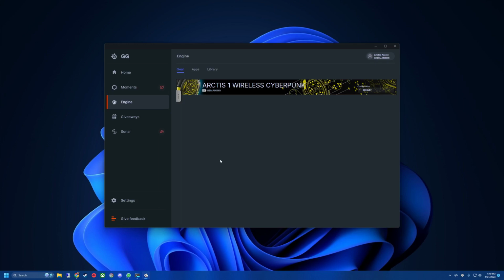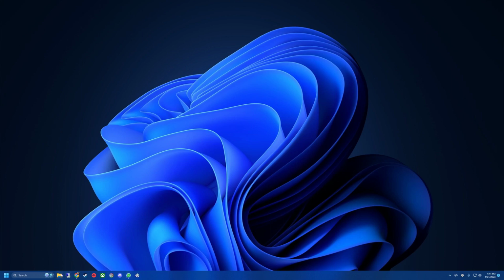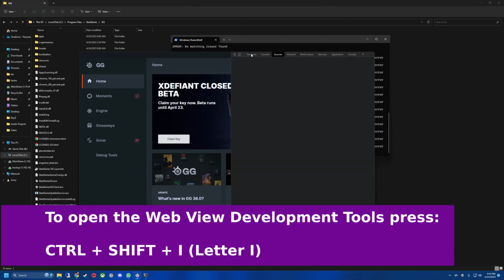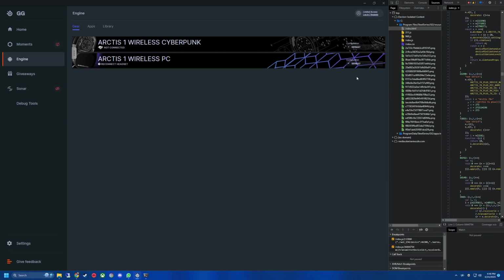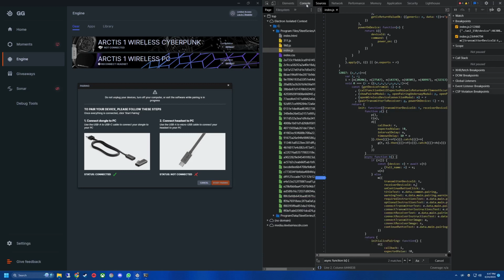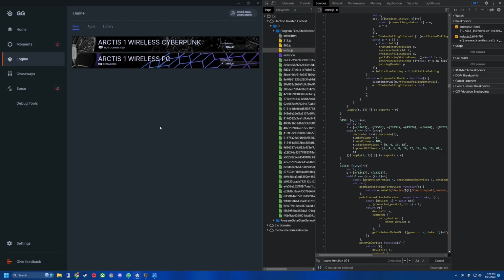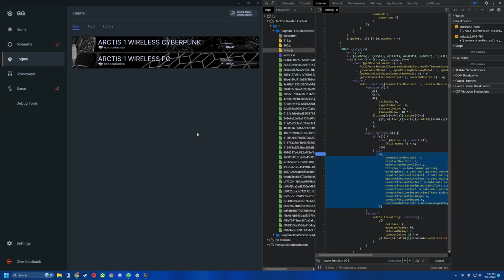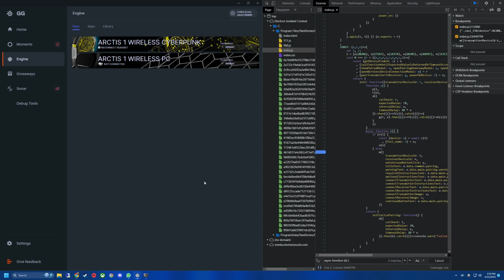ARCTIS 1 - How to pair with any Arctis 1 dongle (Windows, XBOX - Standard | CYBERPUNK)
Thanks to kfazz!
This tutorial lets you pair any Artctis 1 headset (XBOX, PC variants) with any of the available dongles. Standard Arctis 1 for PC & XBOX (Standard), Cyberpunk PC & XBOX